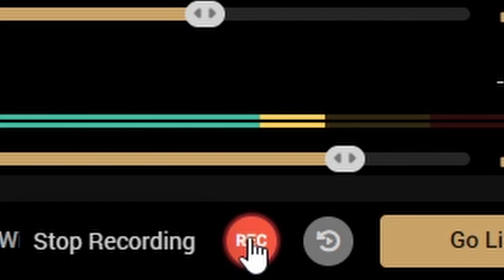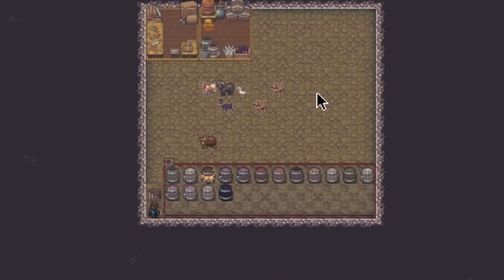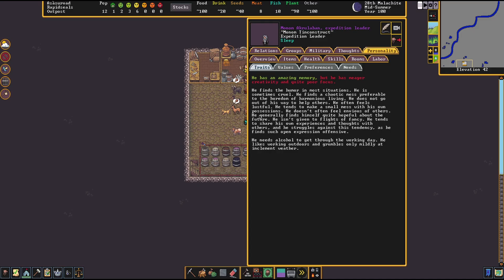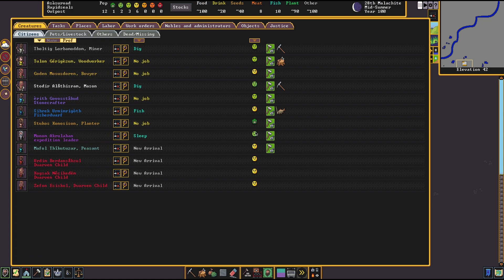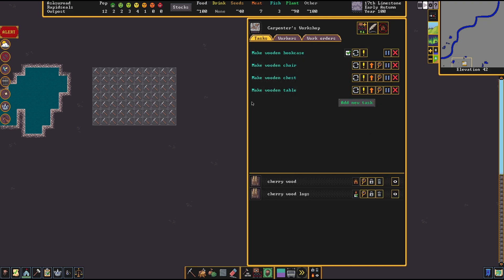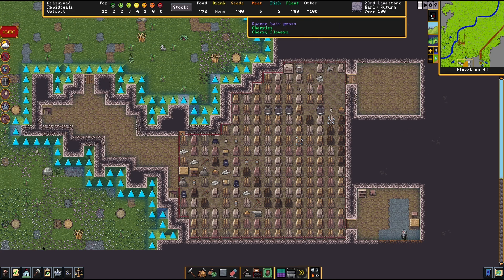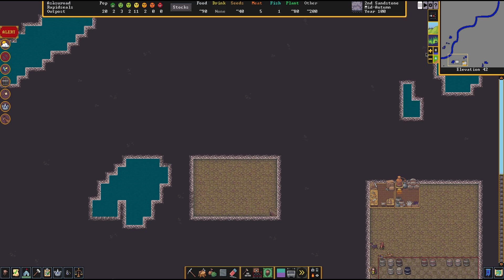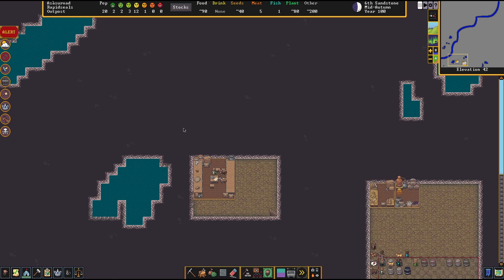Hiring a Manager! DWARF FORTRESS Ep2...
Here it is... episode 2 of my Dwarf Fortress walkthrough. Thank you to those who gave advice in my previous video as this is what the series runs off - Me having an attempt, you correcting me/giving advice, me attempting that and probably failing miserably and REPEAT... So keep at it!